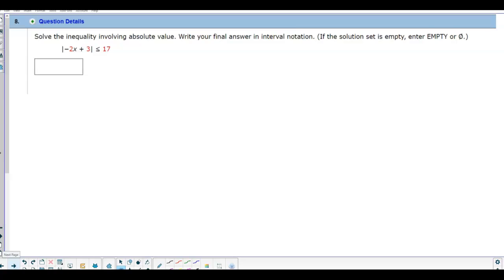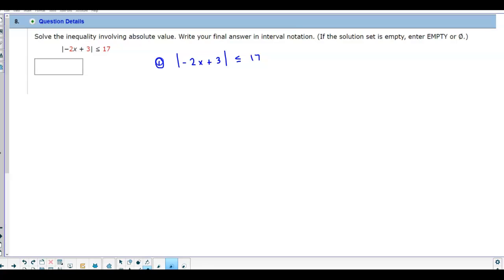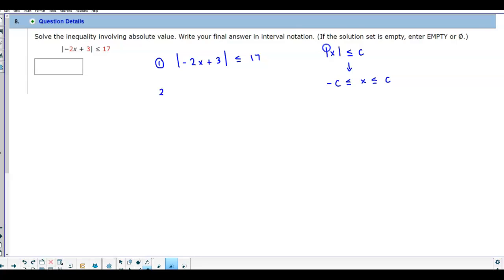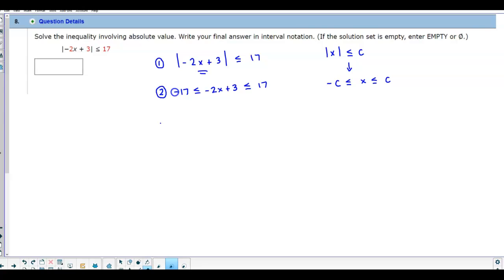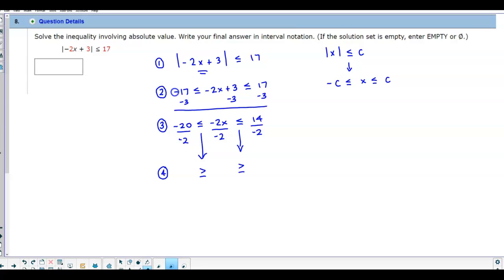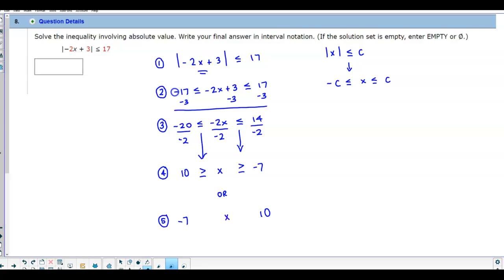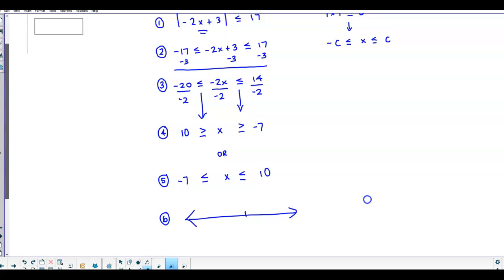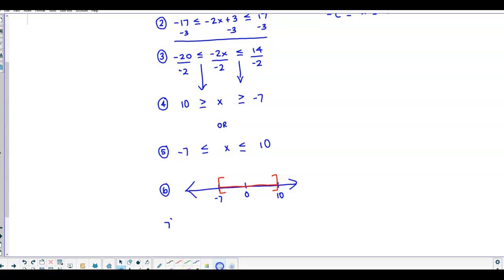Math 10 HW 2.7 #8 Solve an absolute value inequality